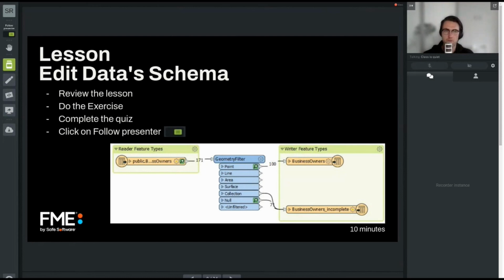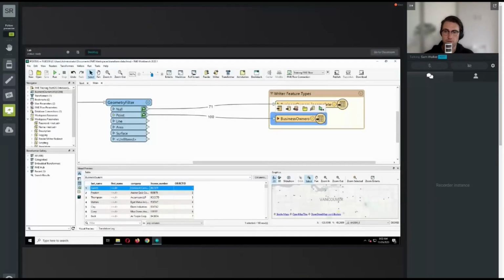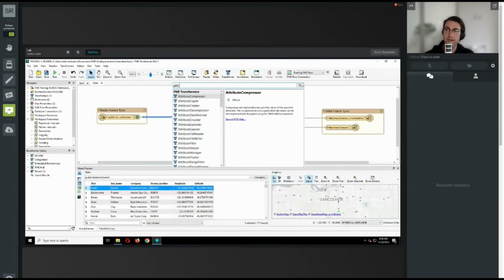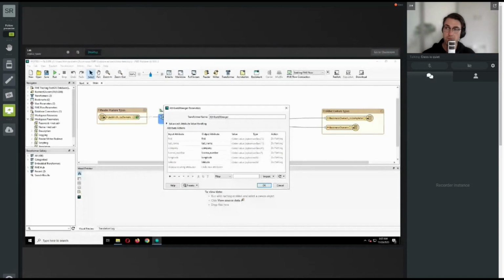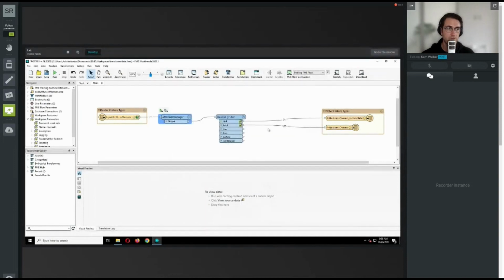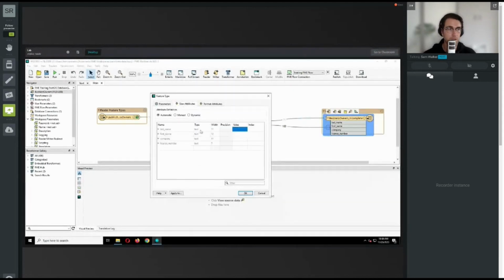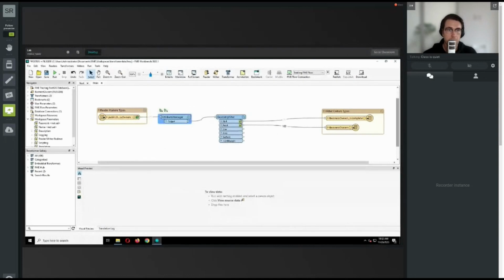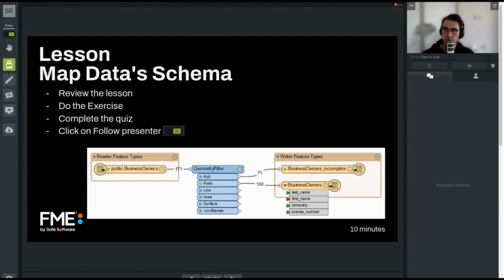22 Map Data s Schema